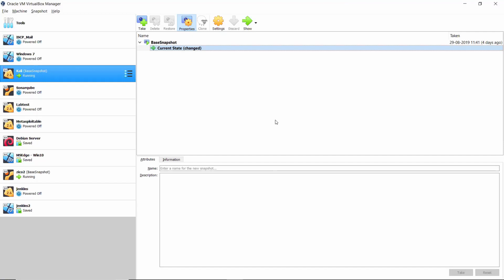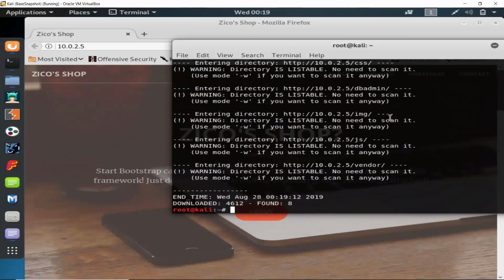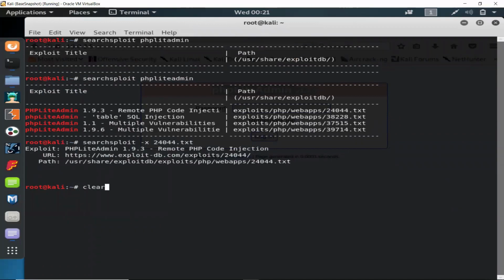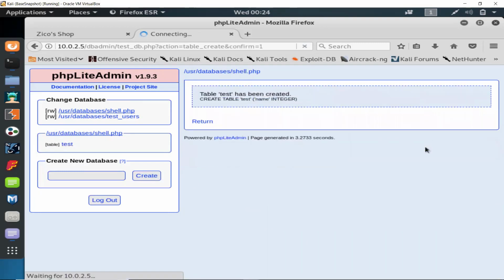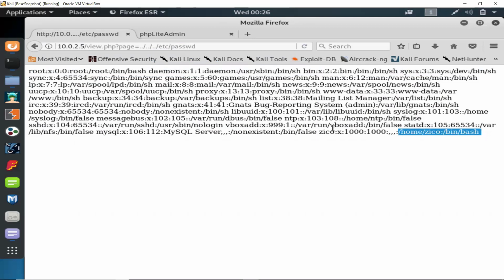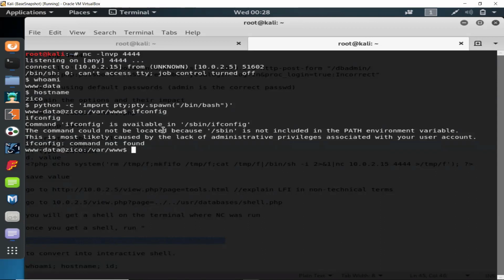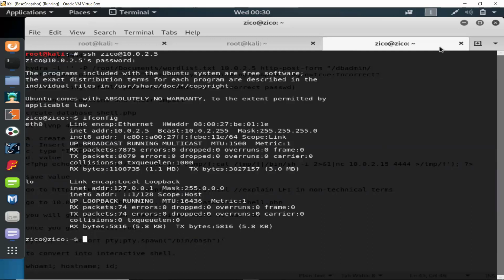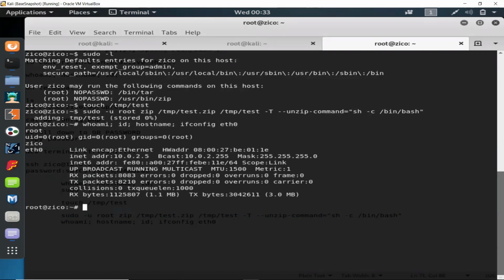Edlabz Demo Hack - Zico2 Walkthrough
Zico 2 is a vulnerable machine from Vulnhub. This video is a walk through of Zico 2. It is quick cheatsheet/walkthrough of how you can complete the challenge.